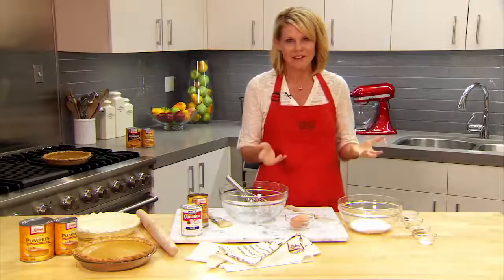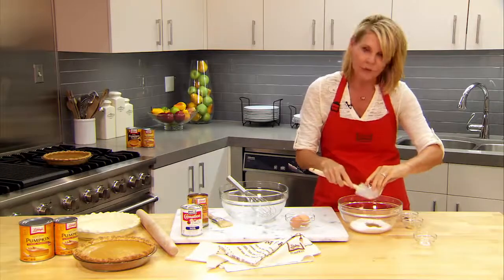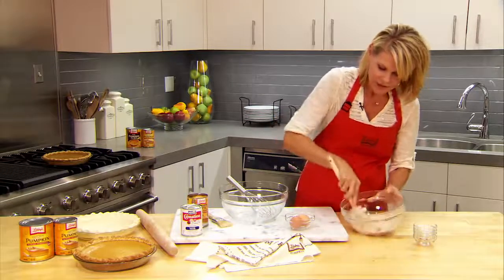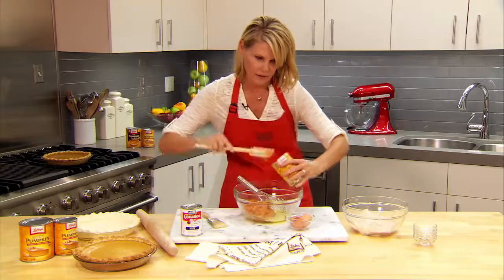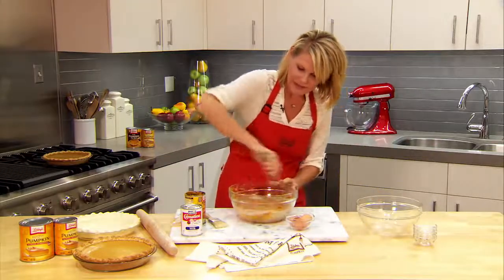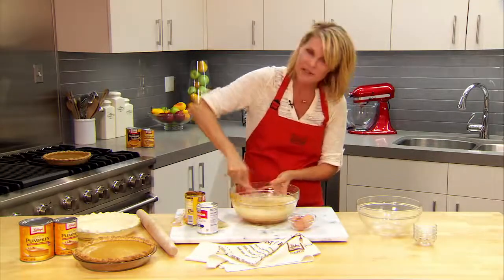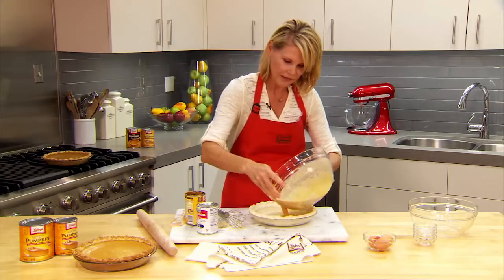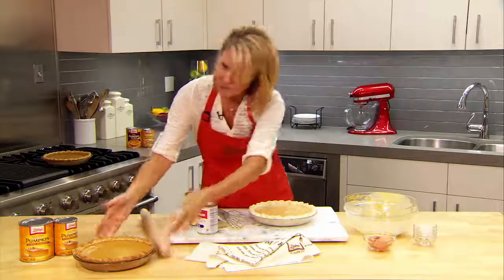Libby's Pumpkin pie filling 100% pure - My American Market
Libby's brings you pure canned pumpkin, a fall and winter favorite among American cooks! It's ideal for the realization of your pies.